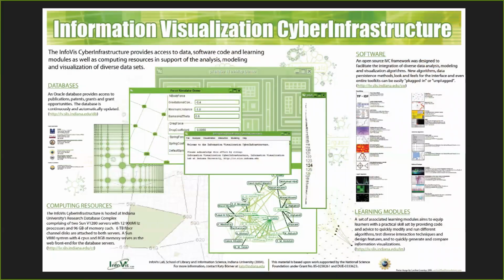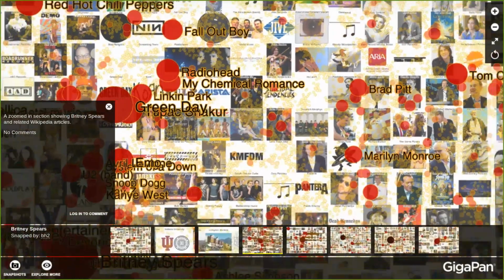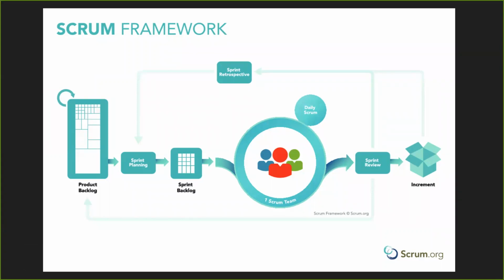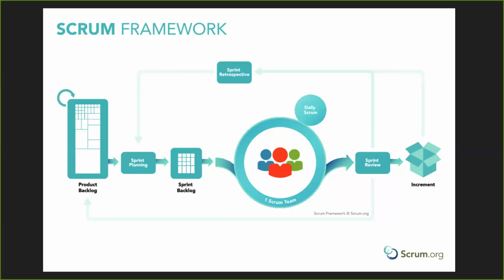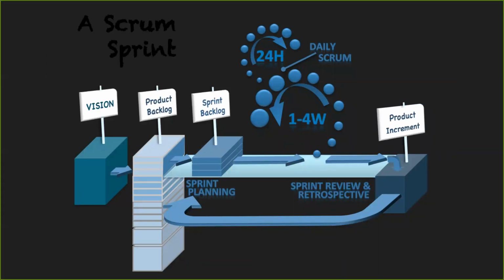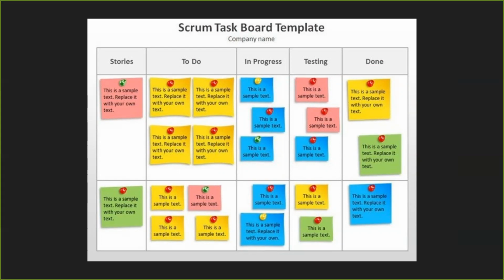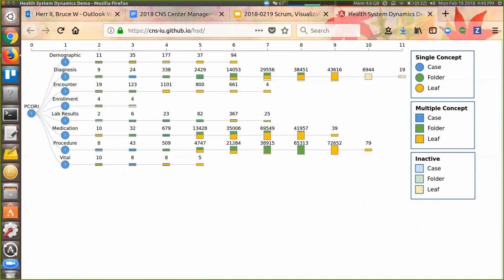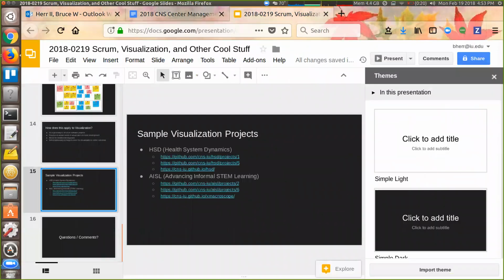Bruce Herr Visualization Projects with Scrum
Visualization Projects with Scrum and Other Cool Stuff 2018